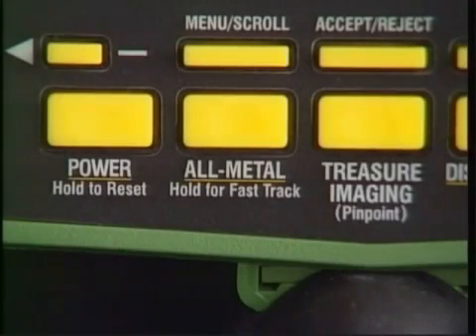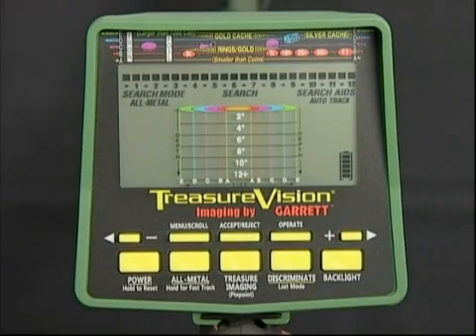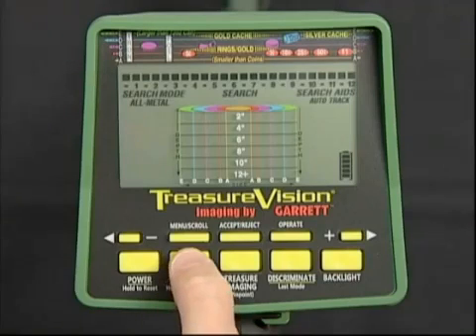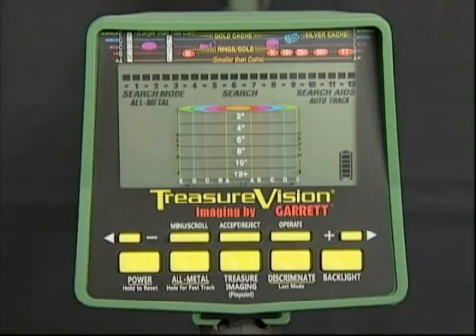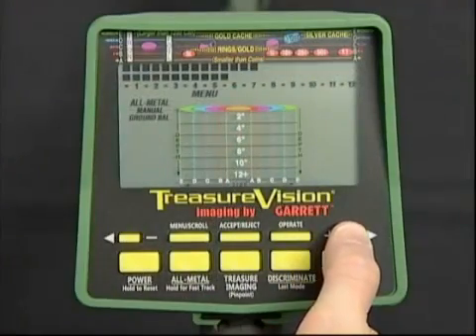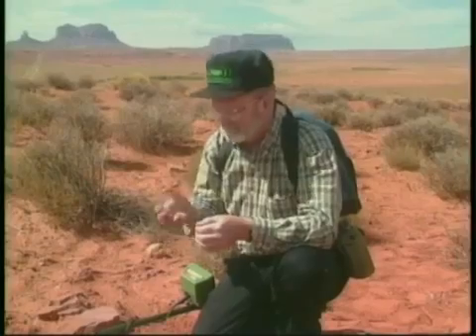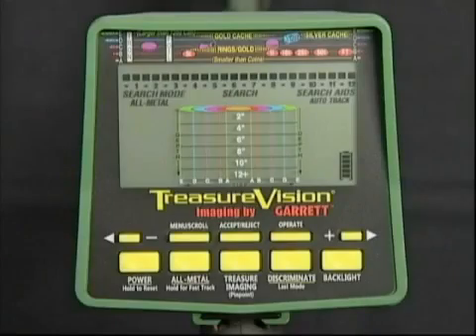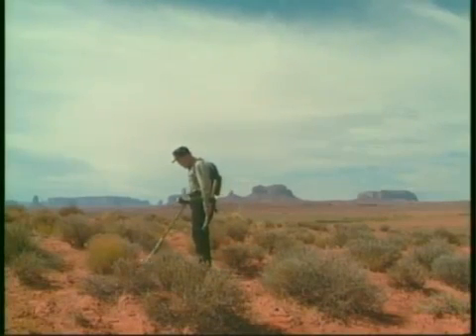Garrett GTI 2500 All Metal Mode Operation Part 5 of 5